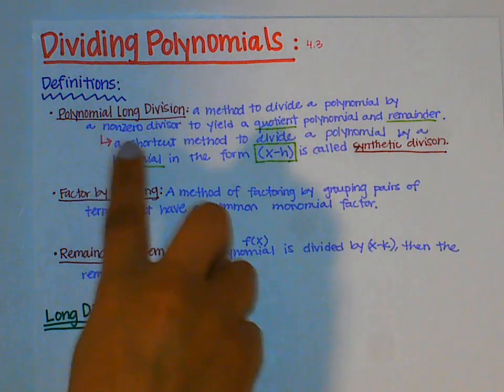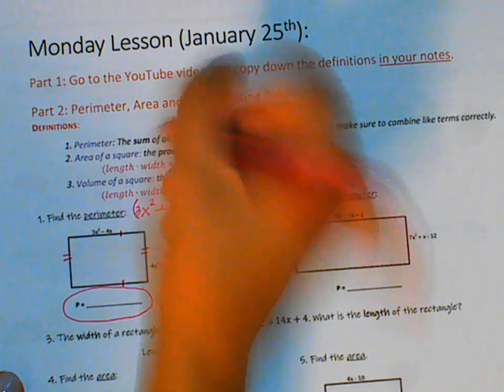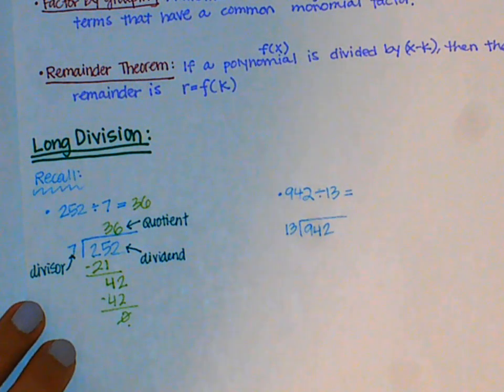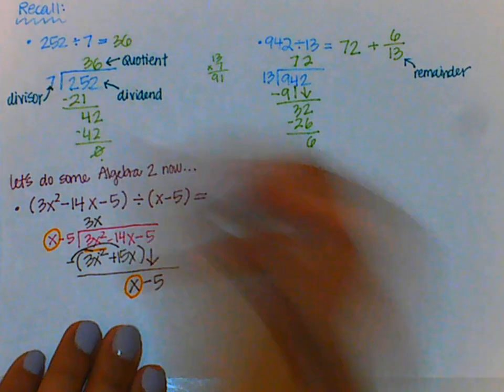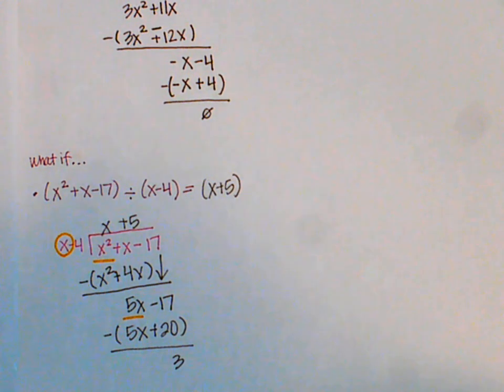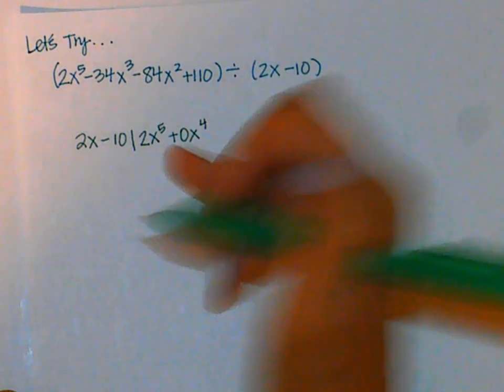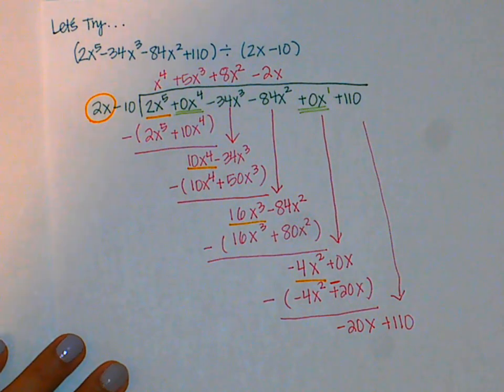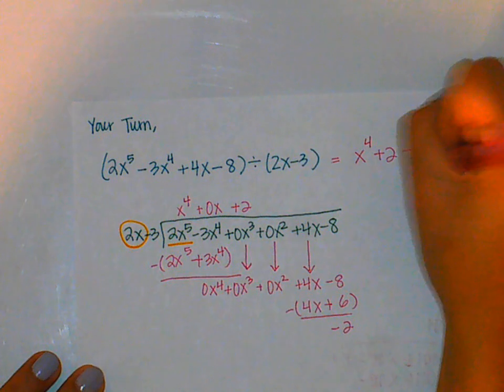Long Division 4.3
For Monday: Definitions and review of the worksheet are in the first 4:43.

New Lesson: Long division starts around 4:44. I didn't have time to edit in the "Pause Here" transitions so press pause and rewind as you need.

Also, Roman started missing me towards the end so you could hear his crying in the background a little, sorry.